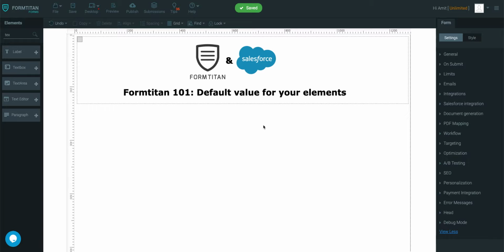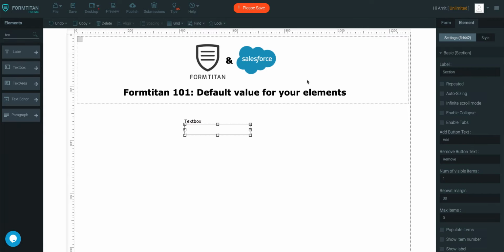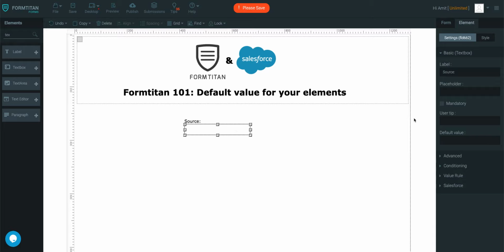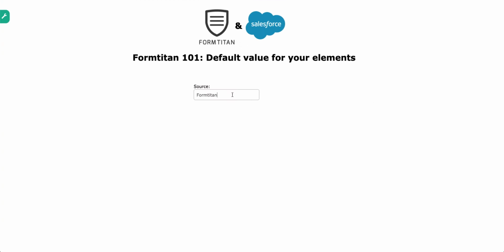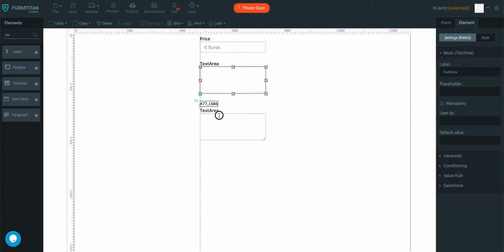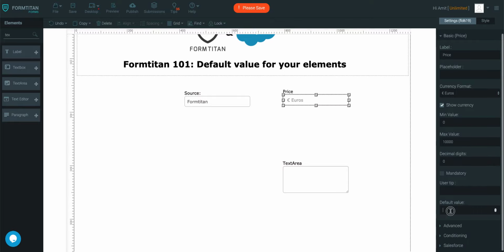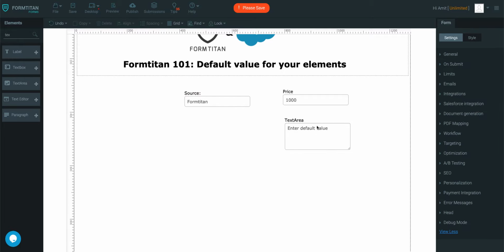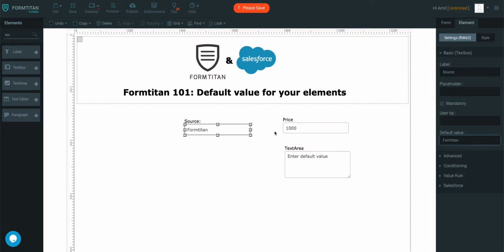how to set default value for your elements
In this video we will show how to set default value for your elements. Having default value will save you having empty data, learn how to implement these here.